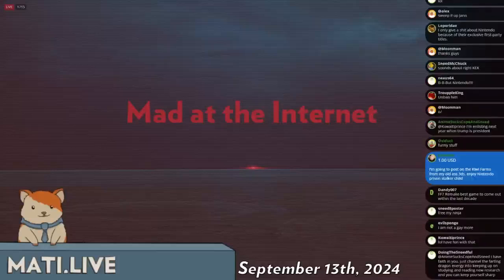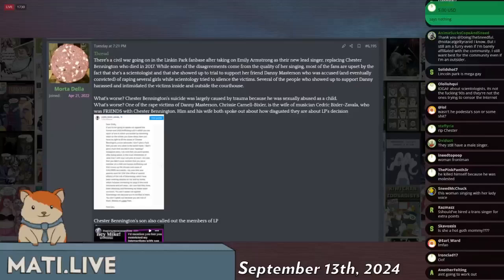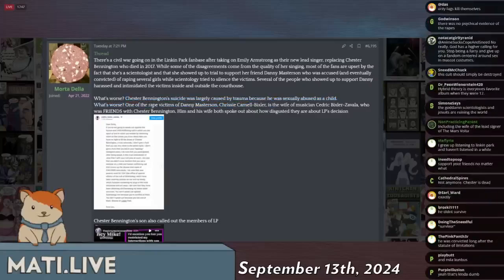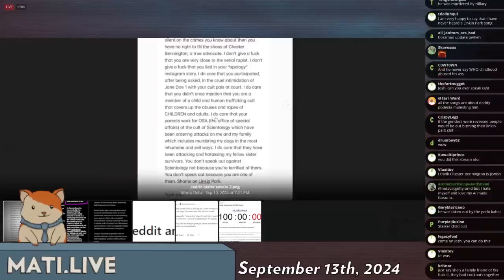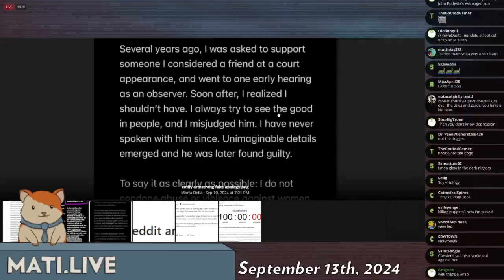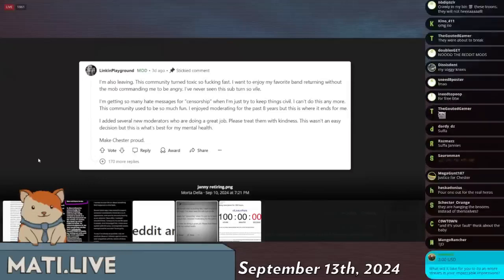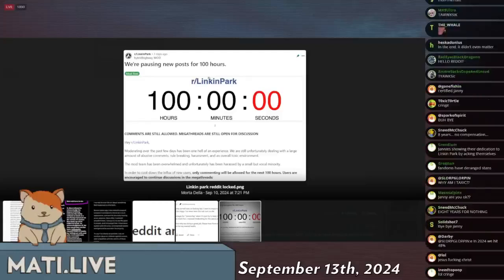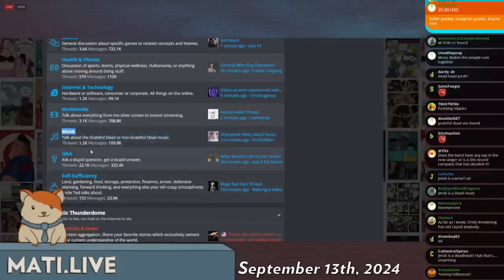linkin park's new singer - Mad at the Internet (September 13, 2024)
Linkin Park's new singer has a sordid past.

Clip taken from:
Mad at the Internet (September 13th, 2024)